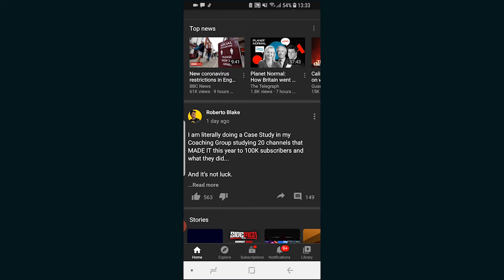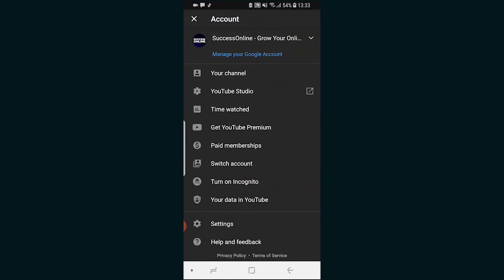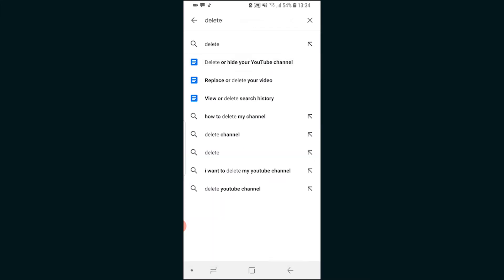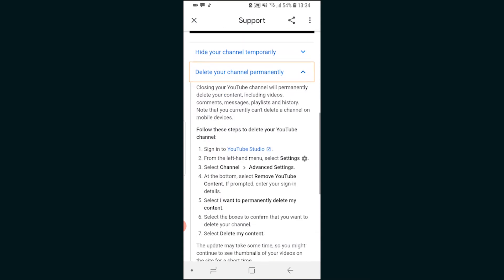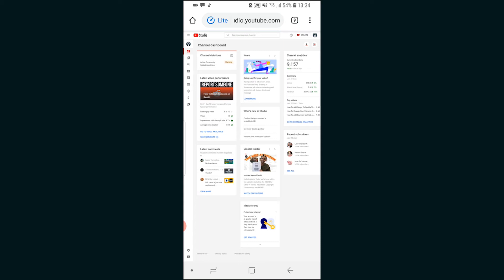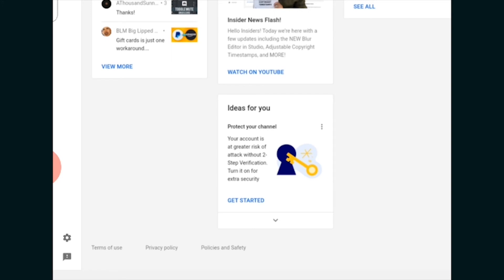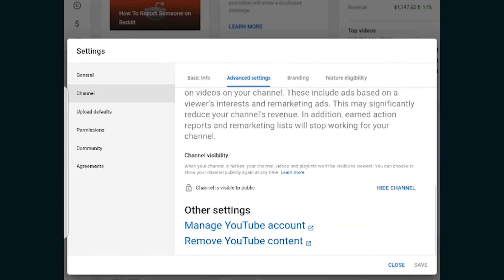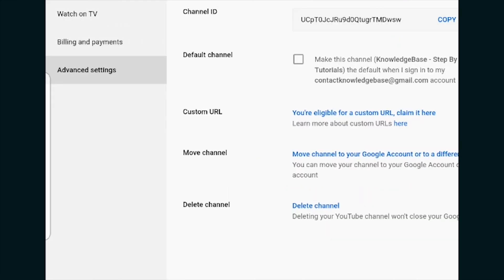How To Delete YouTube Channel on Mobile (Android & iPhone)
In this video, I show you How To Delete YouTube Channel on Mobile. Its 100% possible to permanently delete your YouTube channel on any phone. This video will show you how in 2 minutes.